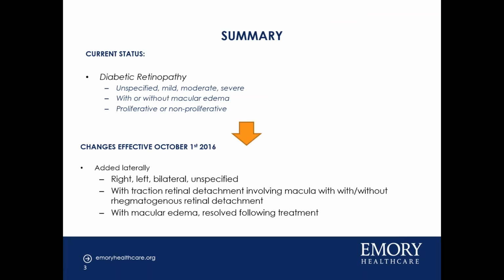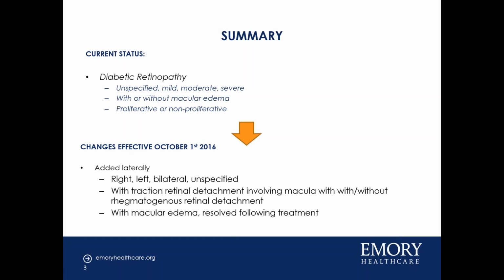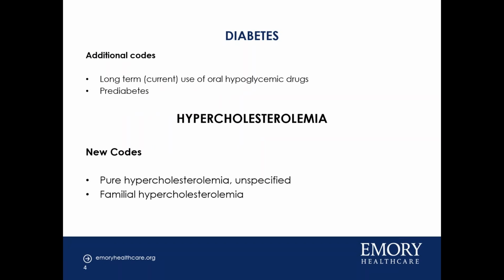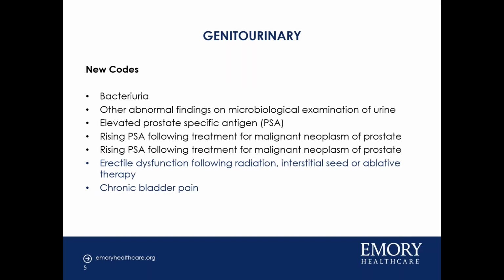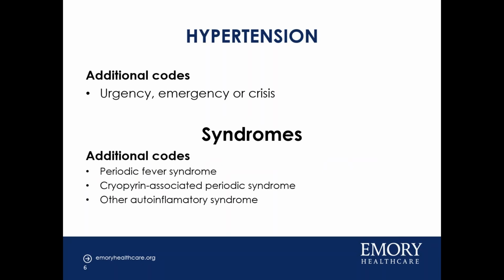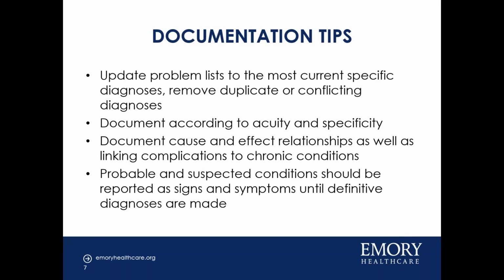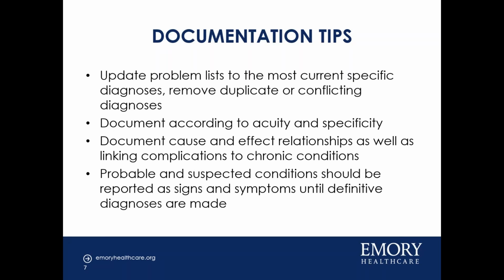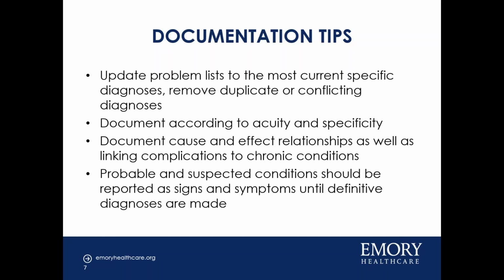2016-2017 GIM/Primary Care ICD10 Changes